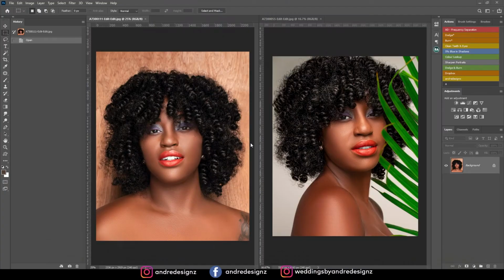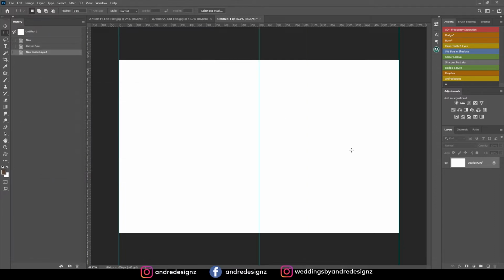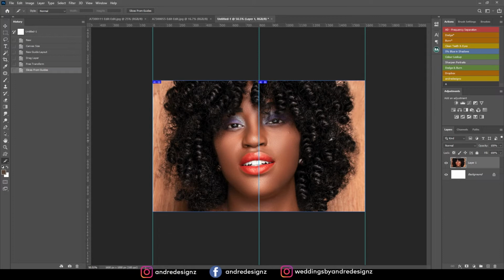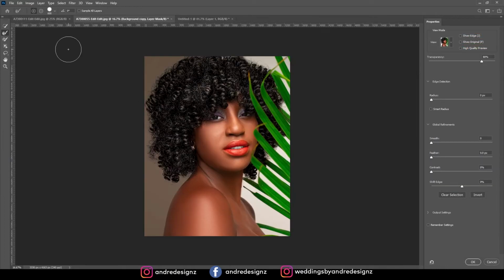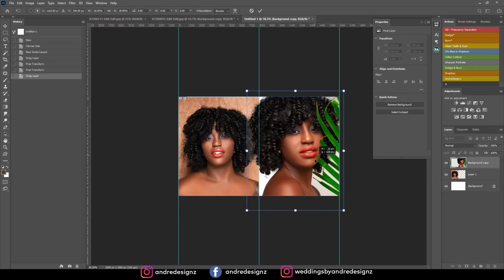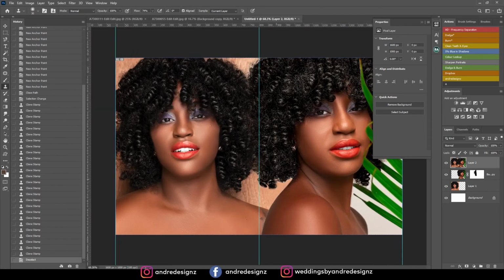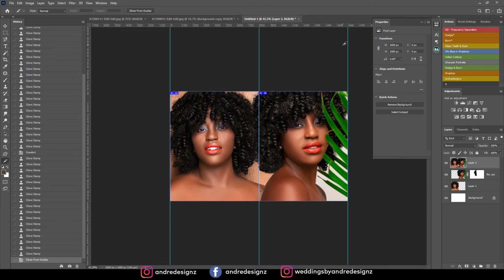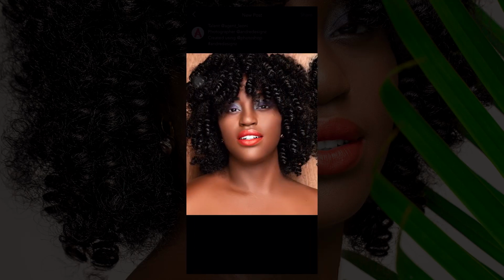How To Create A Seamless Split Photo For Instagram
-🔴 Previous Video -🢃-
●Behind The Scenes with the Rokinon 85mm AF F/1.4 + Sony A7III

🢃Gears
- Sony a7III

🢃AUDIO MIC:
- Blue Yeti
- Tascam DR-40X